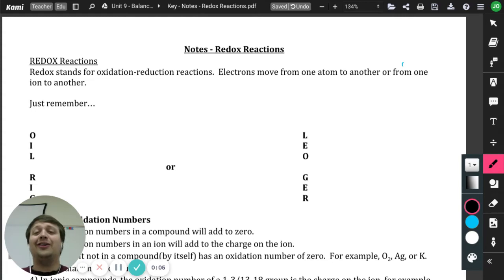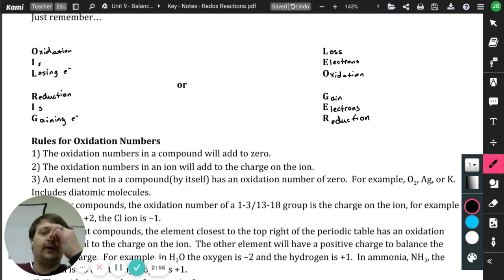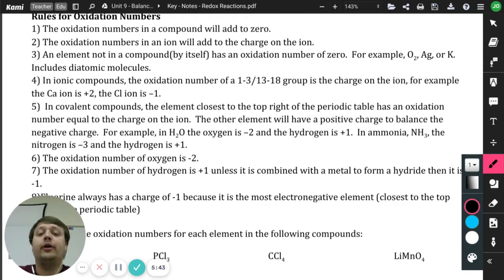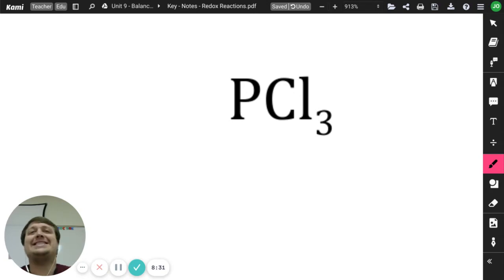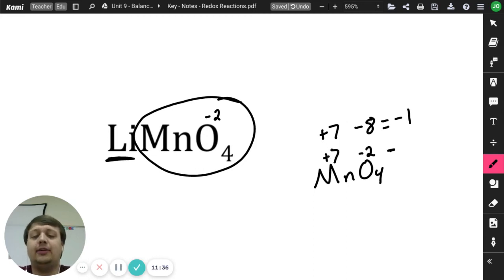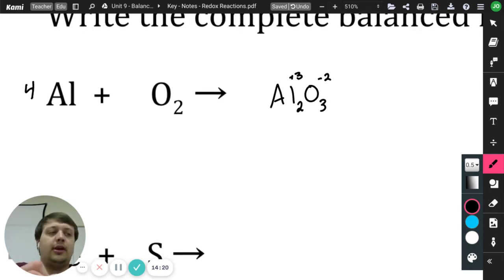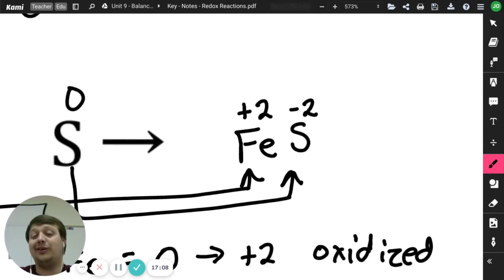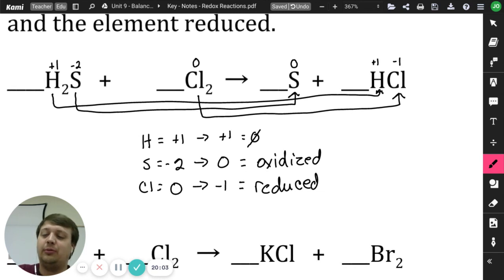Pre-AP Chemistry - Unit 9 - Redox Reactions